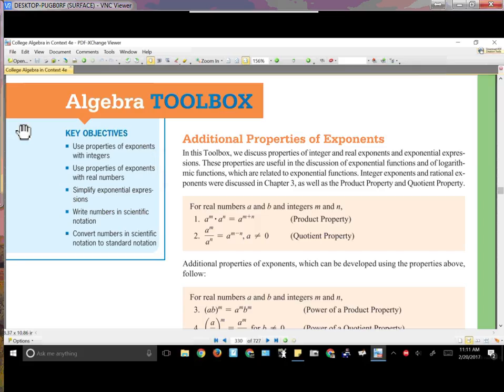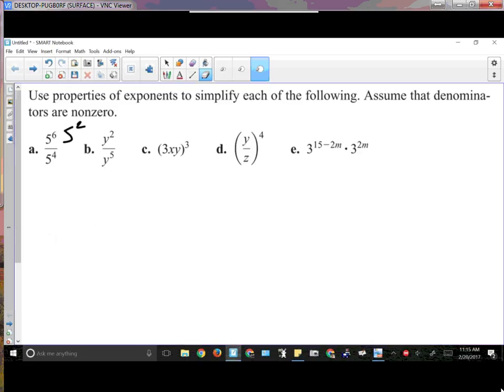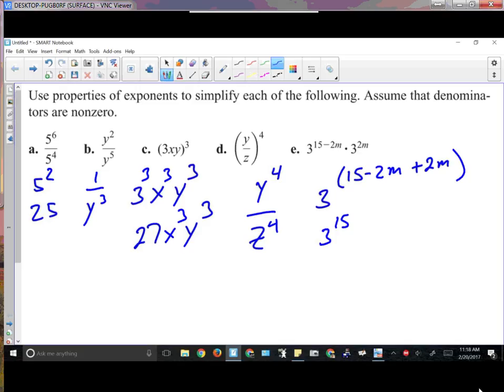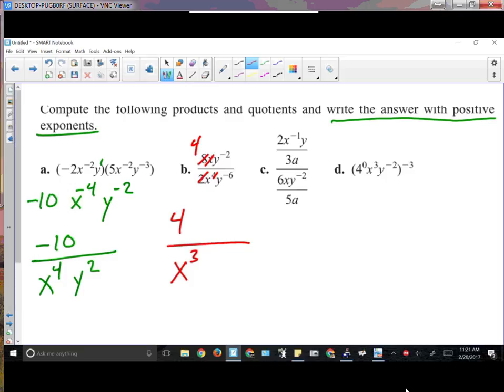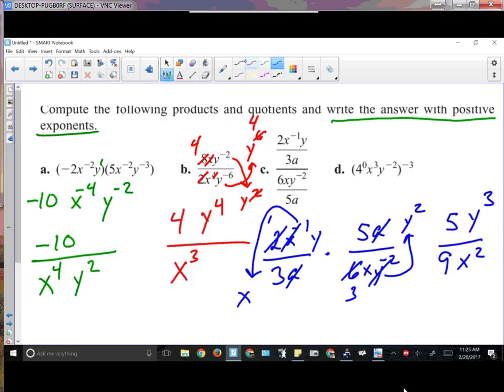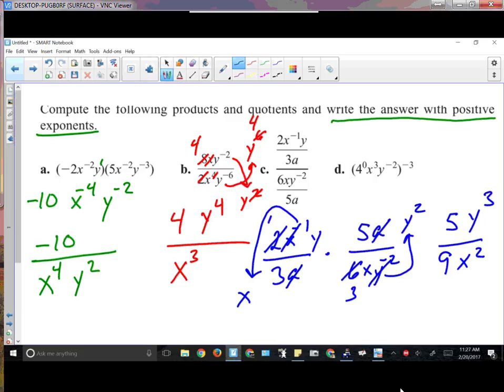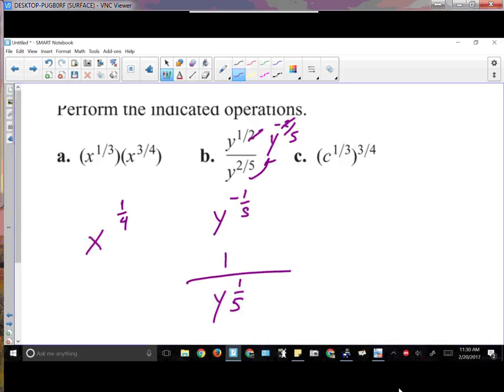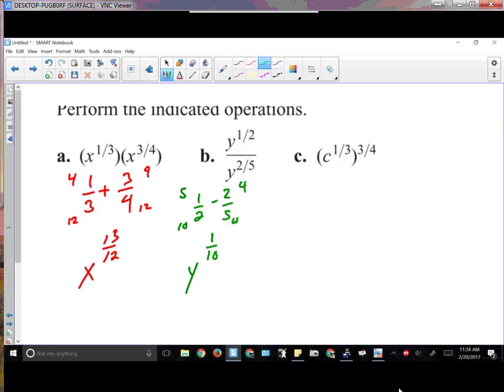February20 1135 ca at5